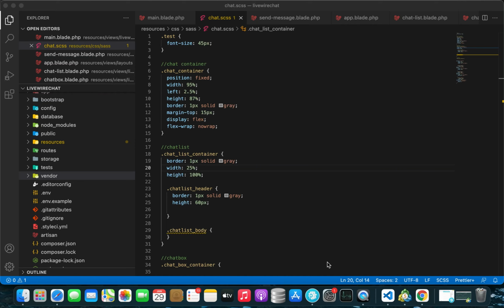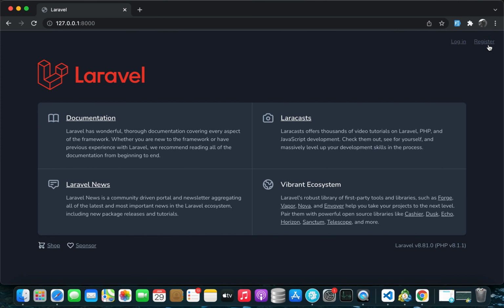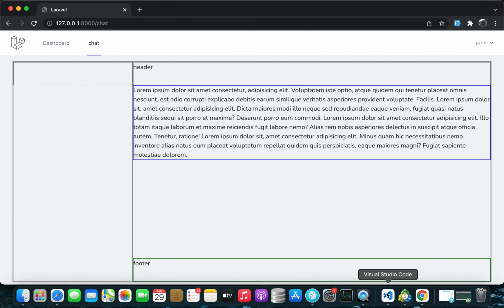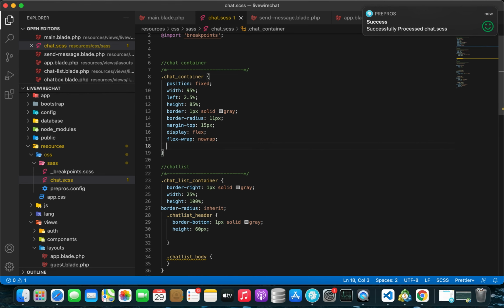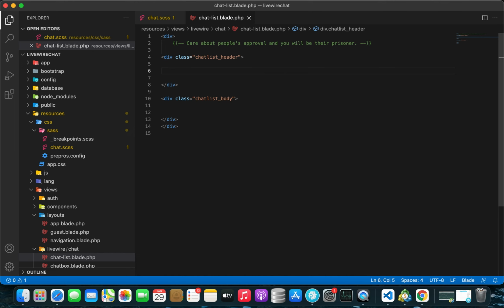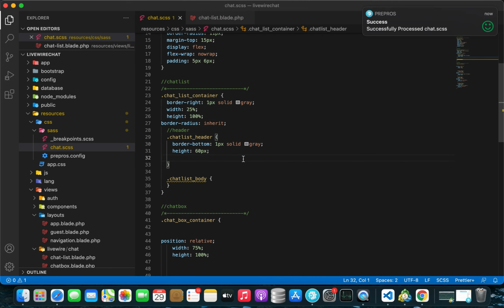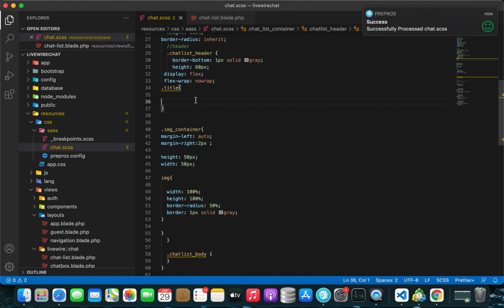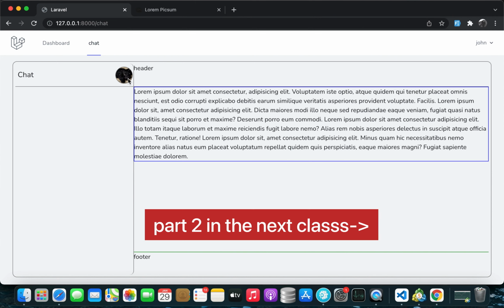11 ChatList part 1 (Laravel-Livewire Chat-Message App Tutorial)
Laravel livewire chat message series